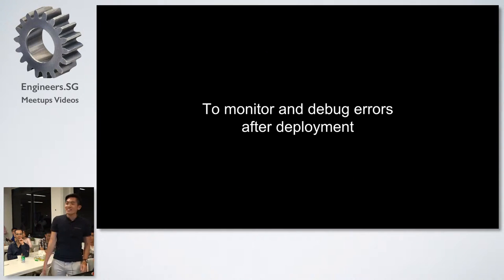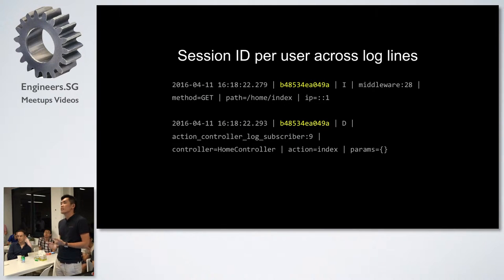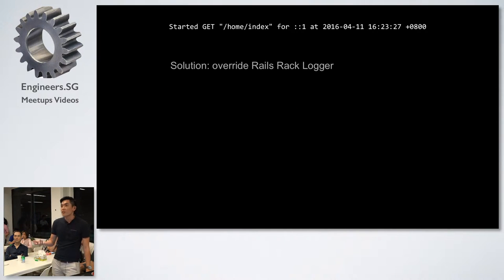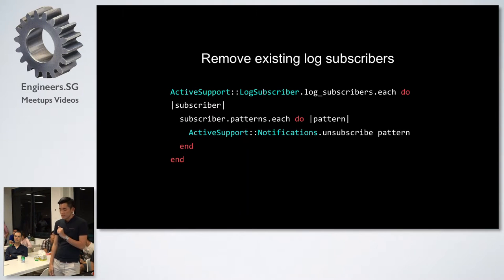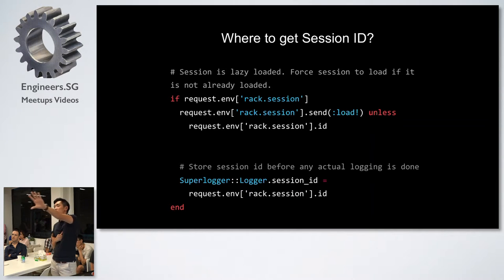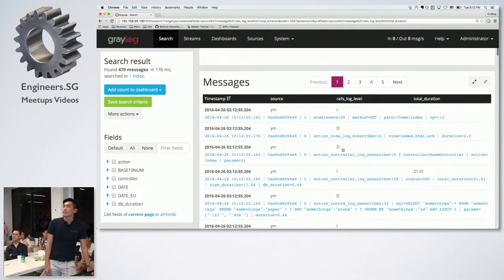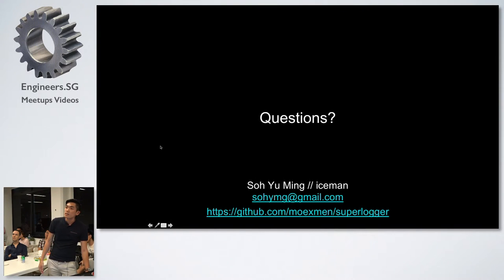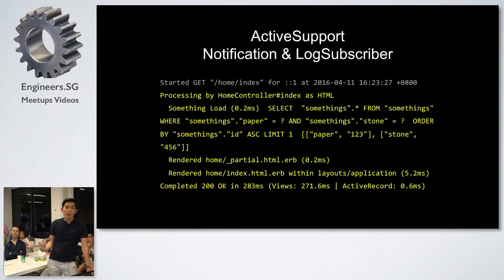Superlogger - Custom Logging for Rails - RubySG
Speaker: Yu Ming, Ministry of Education